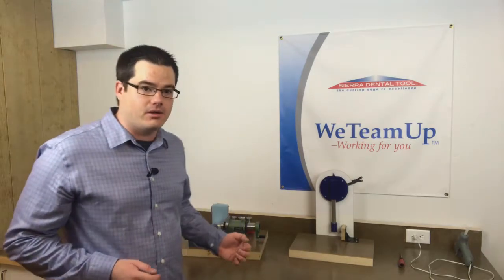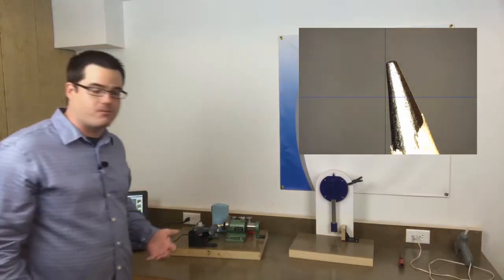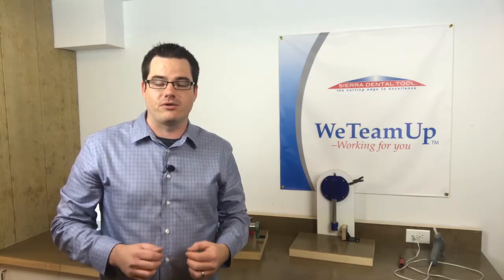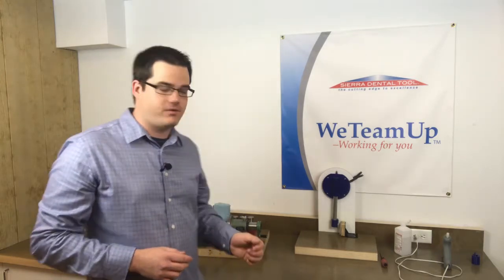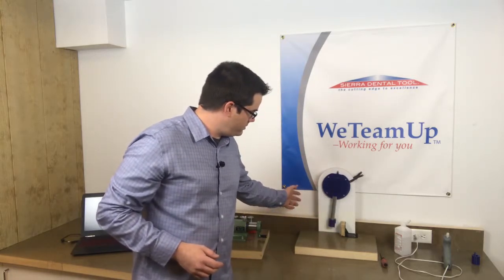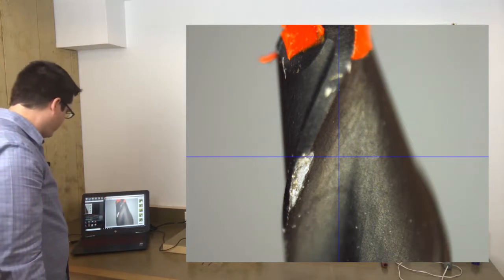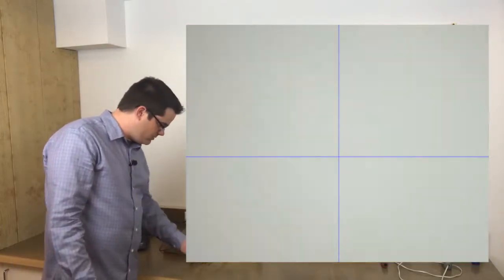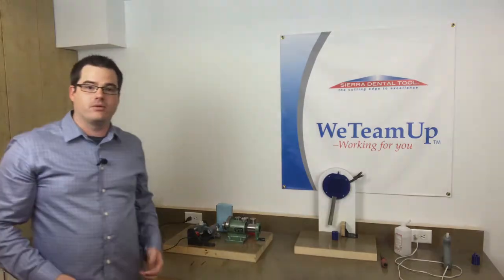Damaging Milling Burs: For Science!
Damaged CAD/CAM milling burs will have a shortened life. As a dental lab invested in digital technology, you want to get the most from your burs. Let’s take a look at what it takes to cause notable damage and how to avoid it. We’ll shed some light on the ways milling bur can get damaged and document the scope of that damage in each scenario.

For all your Dental Tooling needs:

Sierradentaltool.com